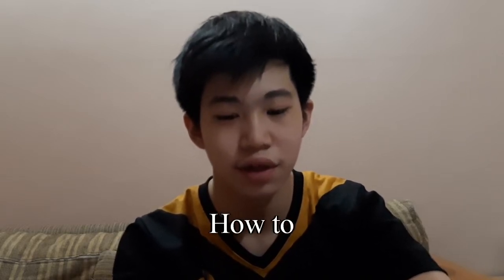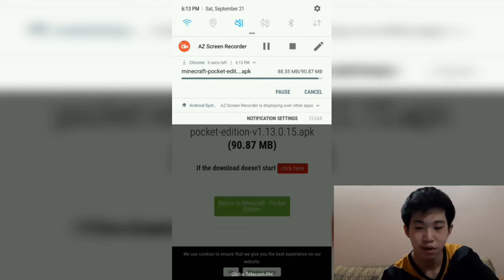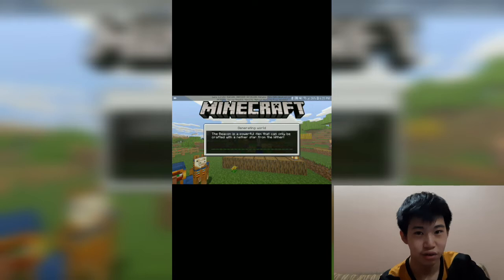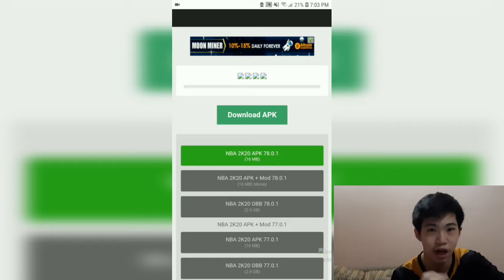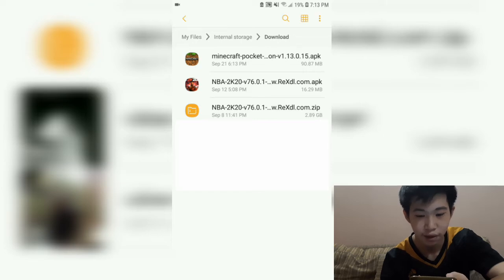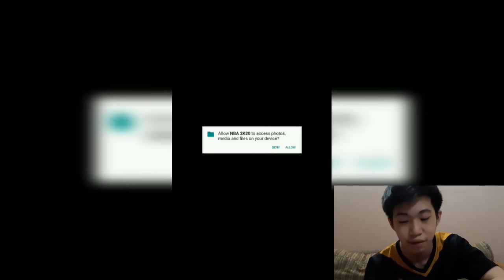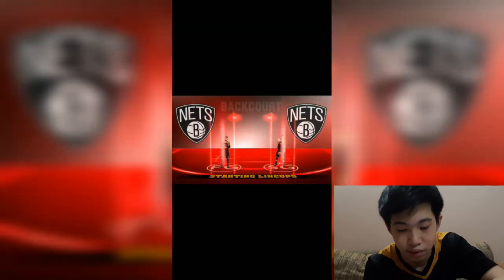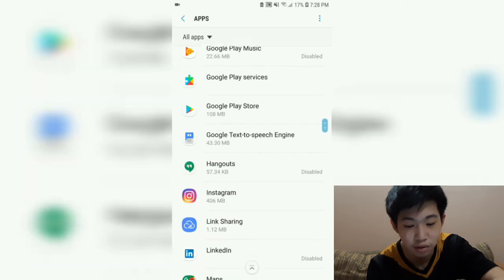How to Download Paid Mobile Games For Free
A tutorial video on how to download any mobile games that are paid for free and also teaches how to extract data or obb files.

Let's get at least 40 likes for this video!

Video Editor: Lightworks 14.5.0.0

Song: On & On - Cartoon (feat. Daniel Levi)